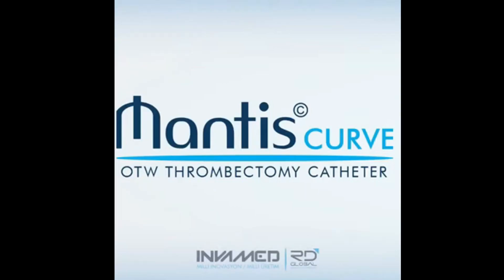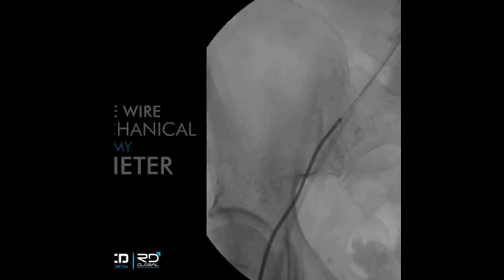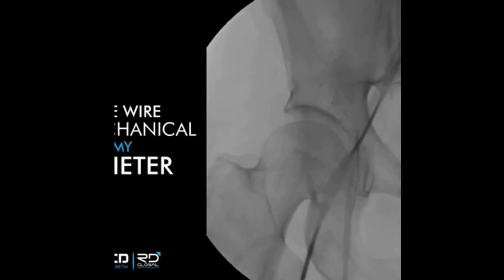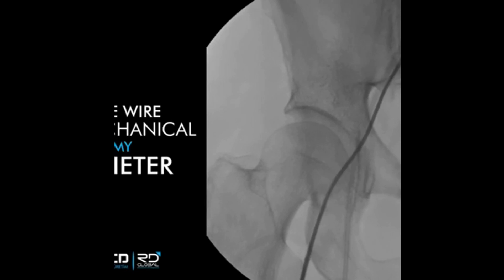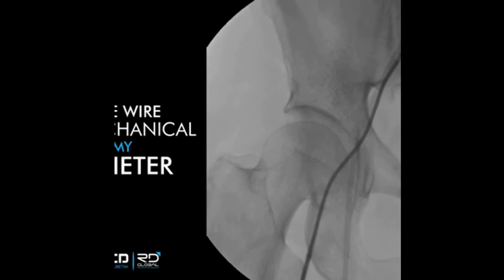Mantis® Thrombectomy System by INVAMED | Deep Vein Thrombosis (DVT) Removal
The Mantis® Thrombectomy System by INVAMED is designed for the effective removal of acute and chronic thrombus in patients with deep vein thrombosis (DVT). This next-generation device combines mechanical fragmentation with controlled aspiration to restore venous patency while minimizing trauma to the vessel wall. The system is optimized for use in iliofemoral, popliteal, and infrapopliteal venous segments and supports rapid thrombus clearance in both high-volume clots and organized thrombotic occlusions. Mantis® is engineered to reduce the need for thrombolytics and improve procedural efficiency in vascular and interventional radiology settings.

Mantis thrombectomy system; DVT treatment device; deep vein thrombosis removal; INVAMED; mechanical thrombectomy; venous thrombosis therapy; iliofemoral DVT; popliteal thrombus removal; interventional radiology; vascular surgery; clot aspiration system; thrombus fragmentation; no-lysis thrombectomy; advanced vascular intervention; chronic DVT management; minimally invasive thrombectomy; professional medical technology